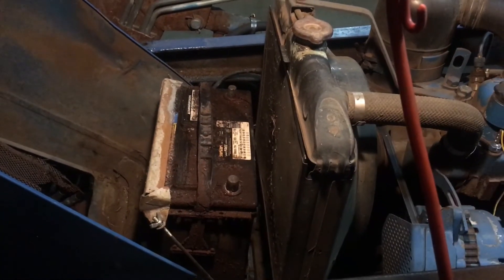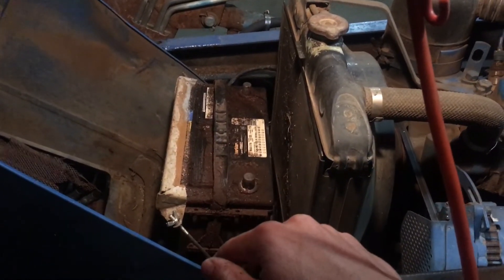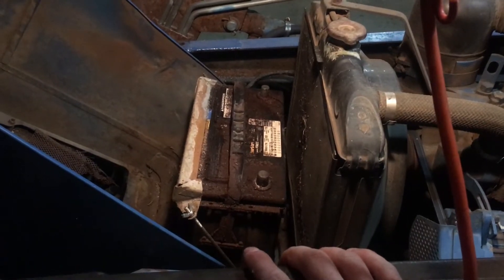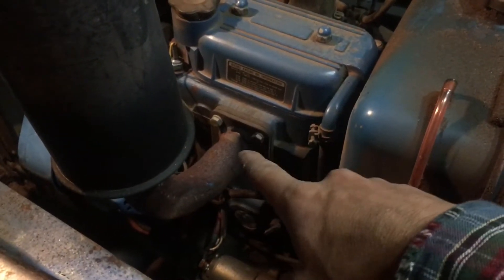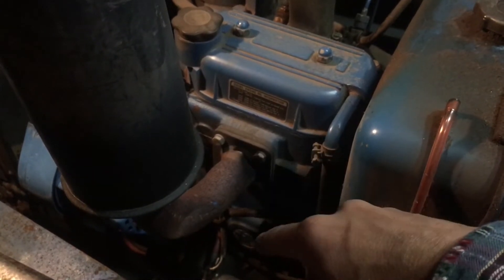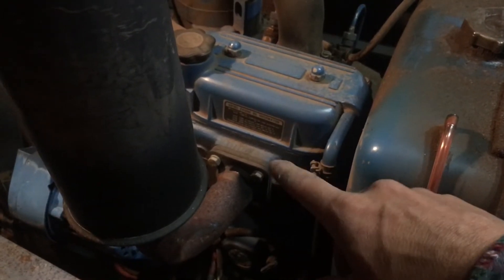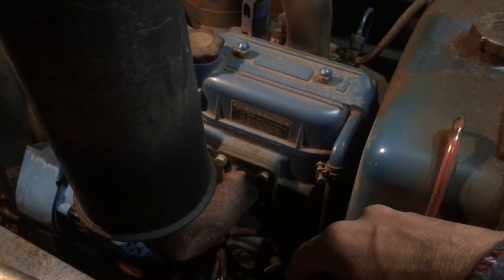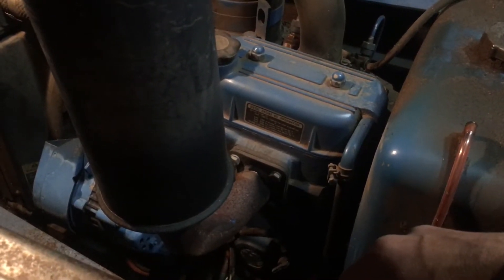Ford 1700 Tractor Vertical Exhaust Muffler Replacement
This video show replacing the vertical exhaust on a Ford 1700 tractor with an aftermarket muffler.